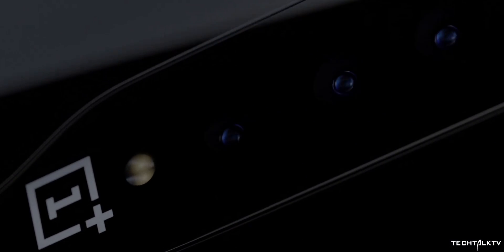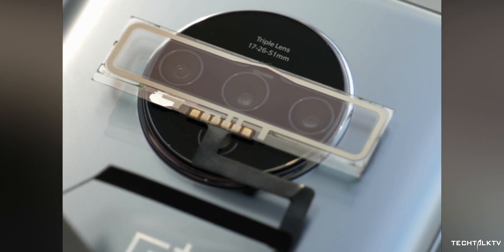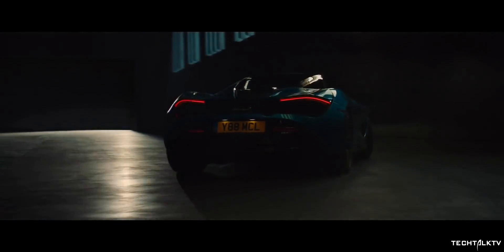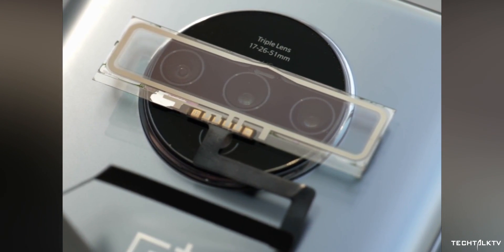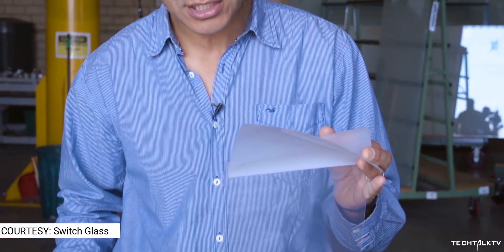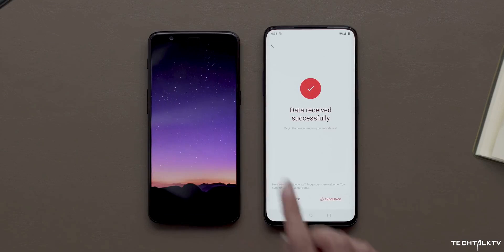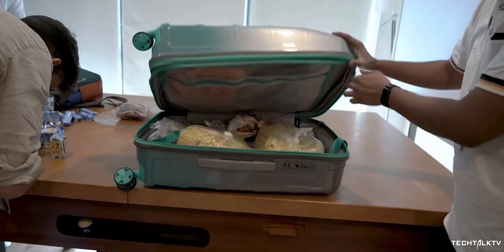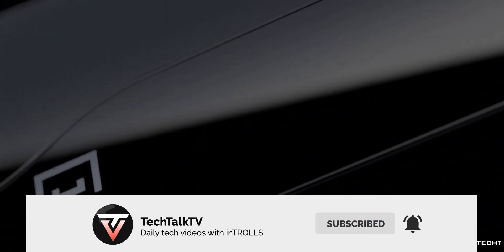OnePlus - THIS IS SO COOL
OnePlus concept one will have an invisible rear camera that uses electrochromic glass at the rear camera. OnePlus will showcase the prototype OnePlus concept one at CES on January 7th.